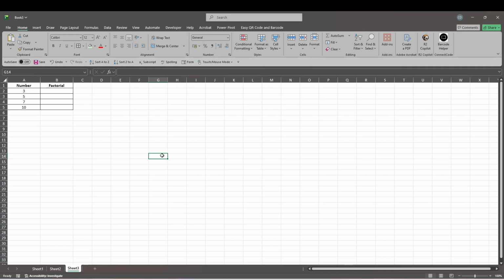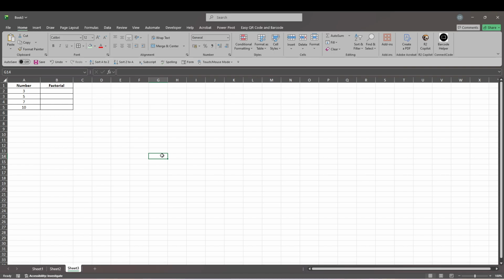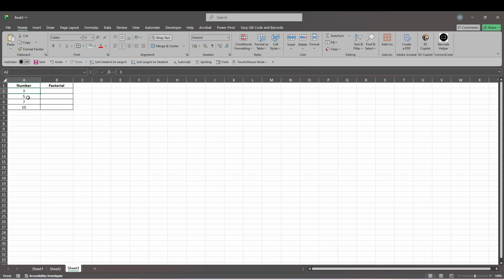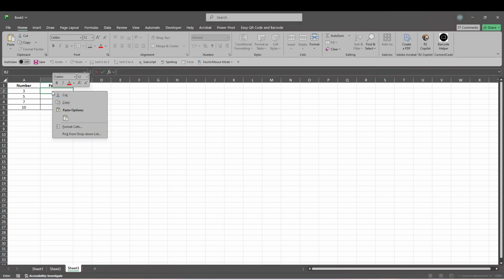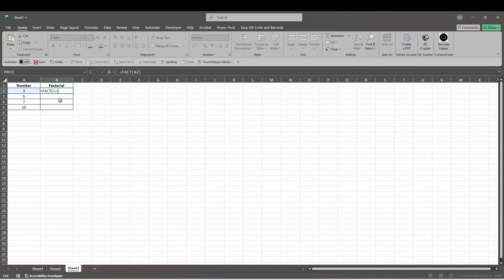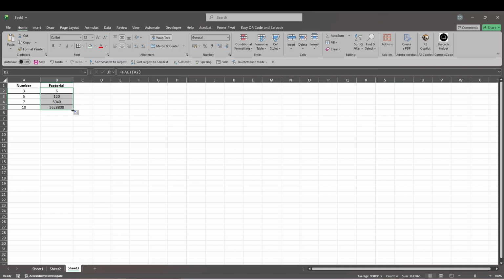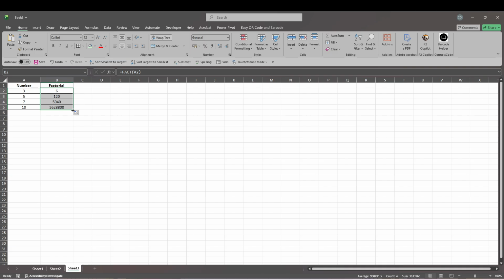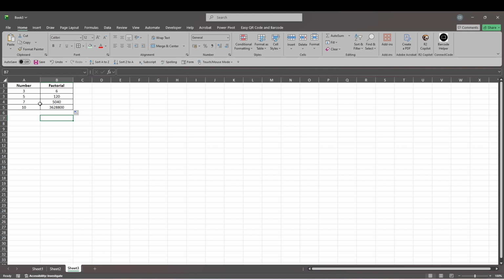How to Use the FACT Function in Excel [2026 Easy Guide]